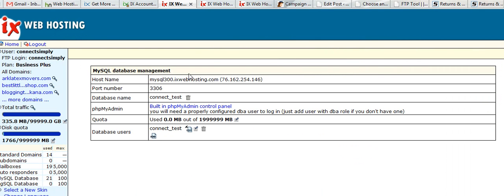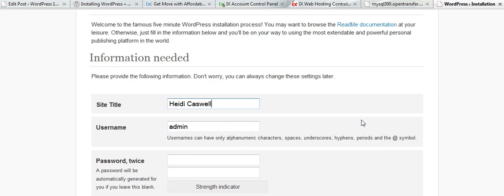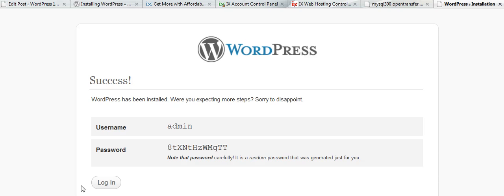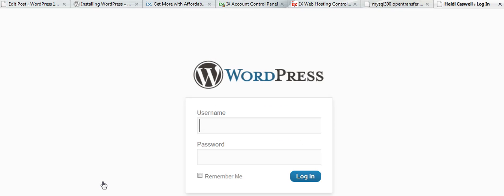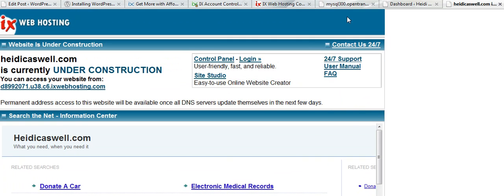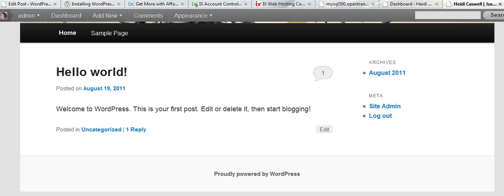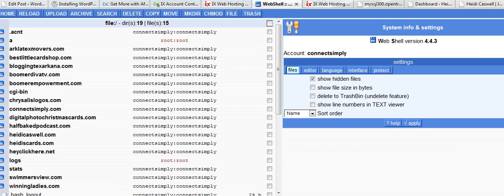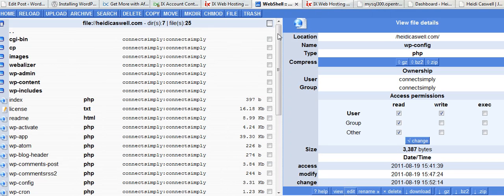Manual Installation of WordPress Part 4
Installing wordpress manually.  Removing IX index html page.